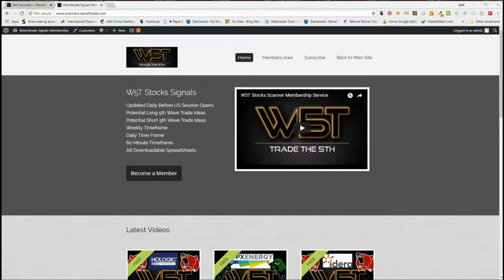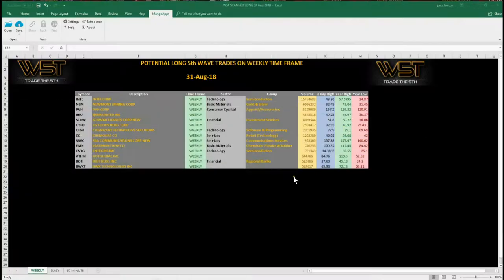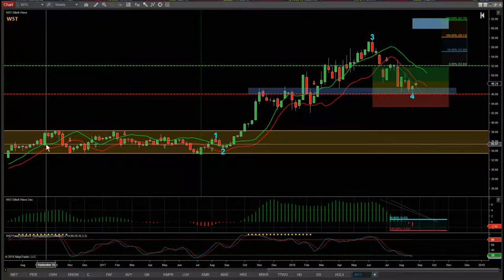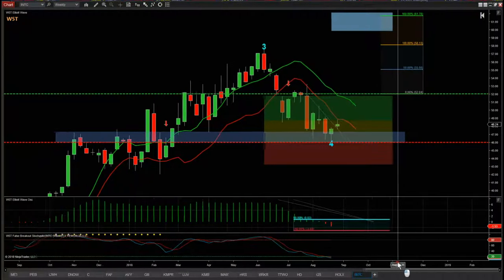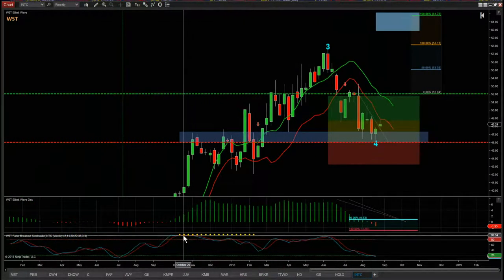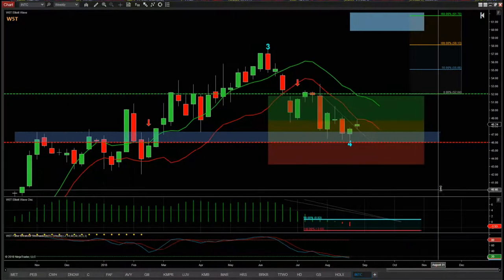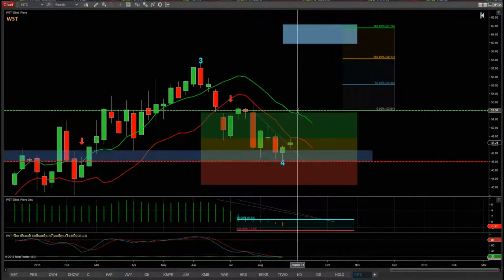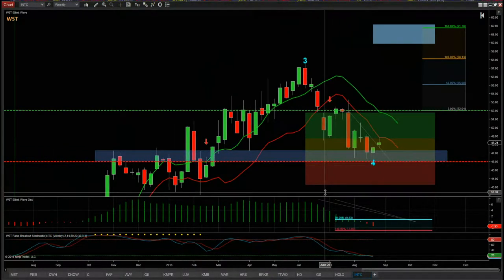Wave5trade stocks signals video for potential Long on INTC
Watch the Stocks Swing Trading Setup video for a potential long trade on INTC using the Elliott Wave Indicator Suite